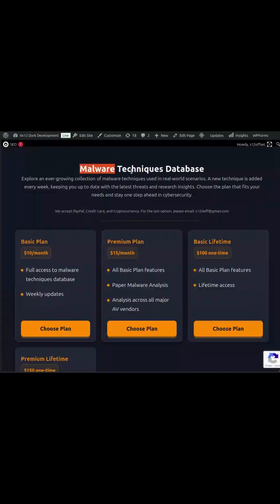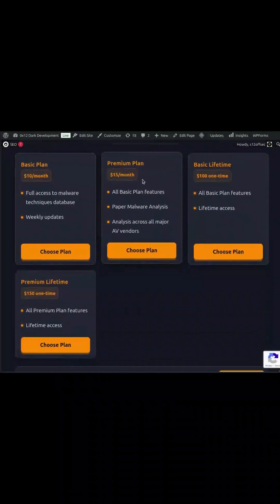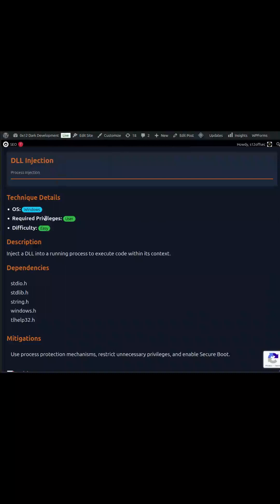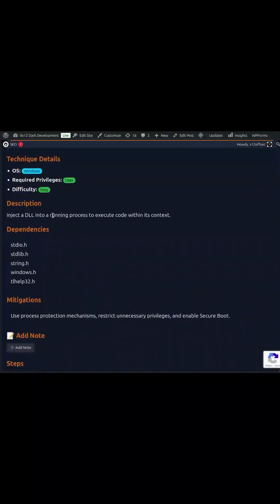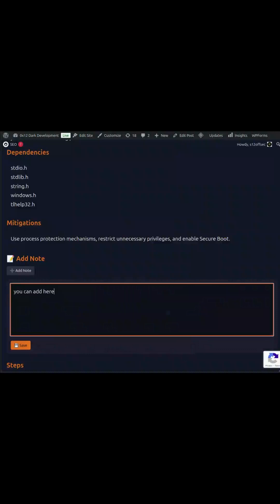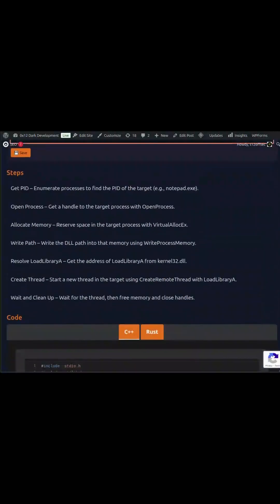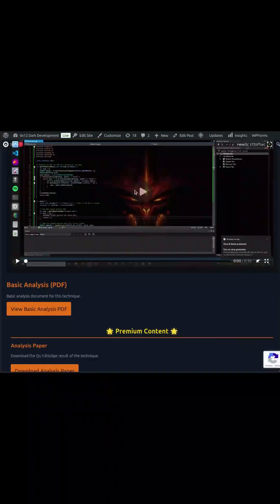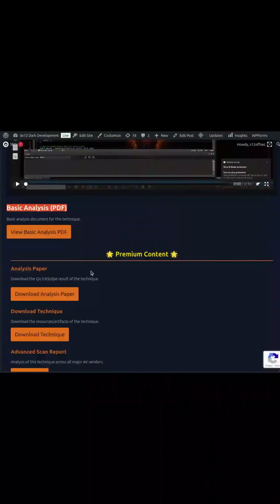I’m excited to introduce our new product: the Malware Techniques Database